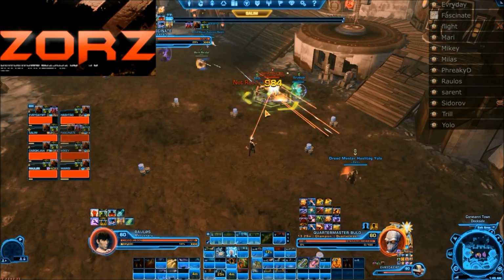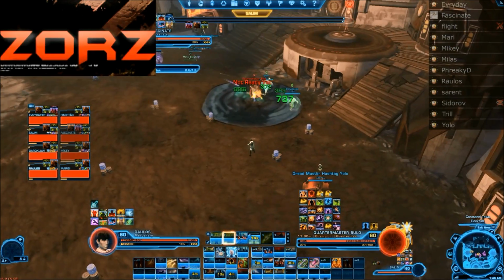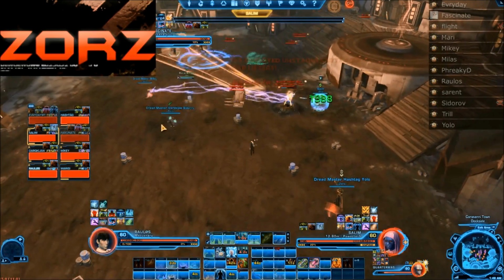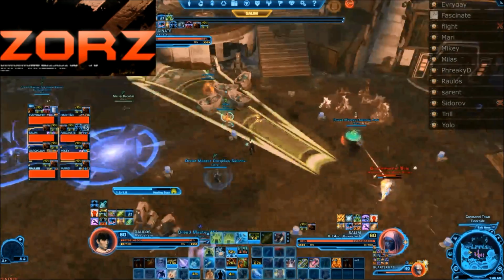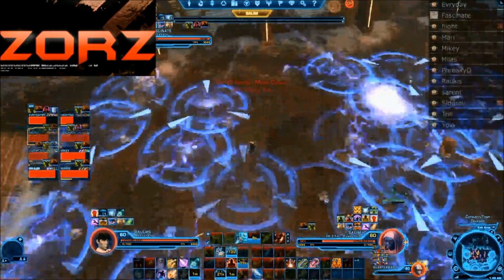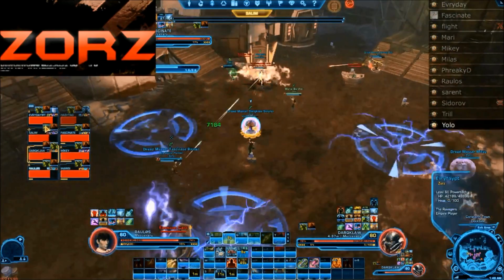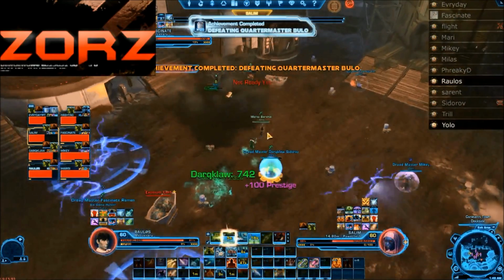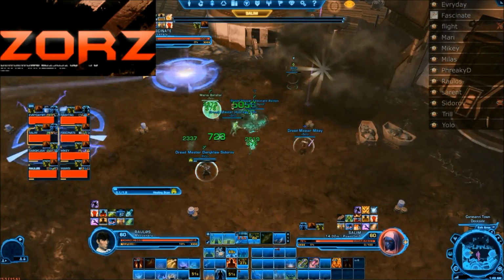The Ravagers - HM Bulo - Zorz healer with voiceover